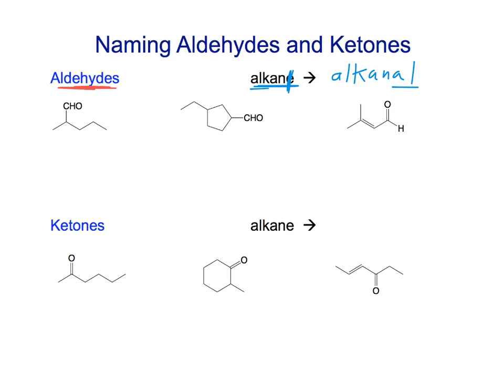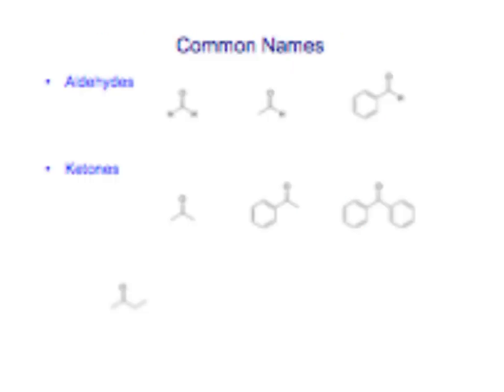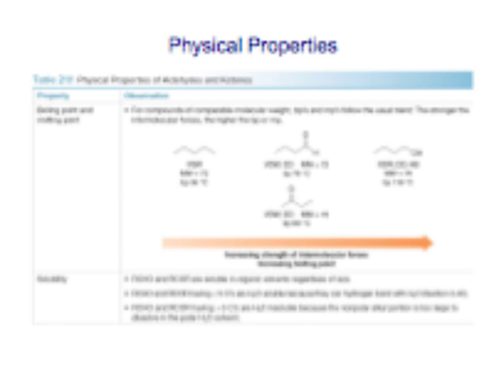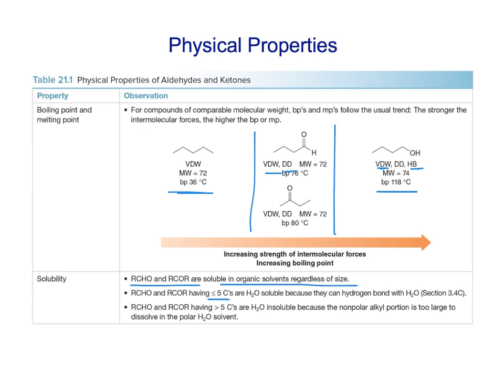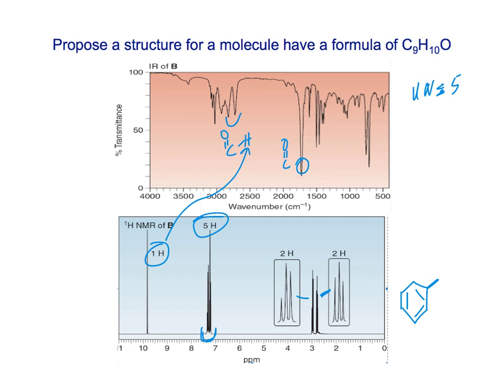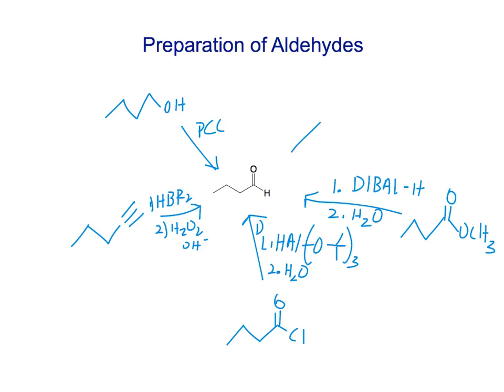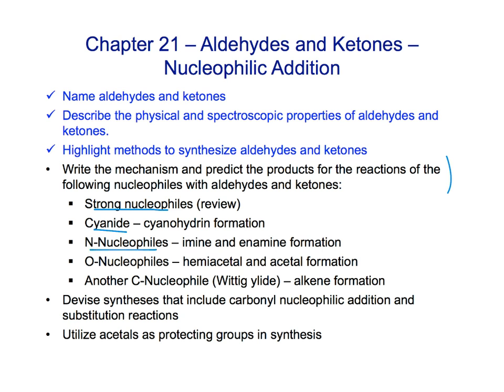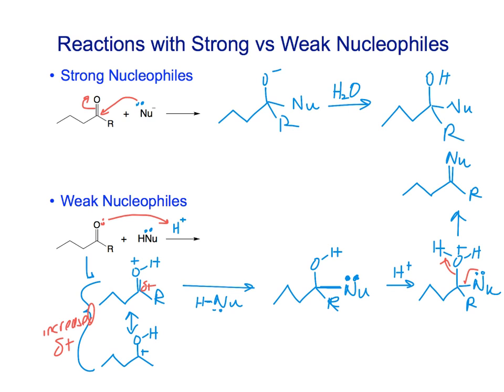CHEM 2320 Chapter 21 3-7-19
Chapter 21 – Aldehydes and Ketones – Nucleophilic Addition: naming of aldehydes and ketones, physical properties and spectroscopic data, general reaction mechanisms